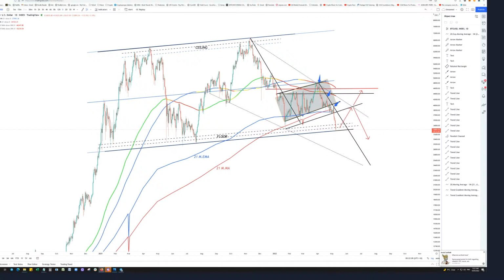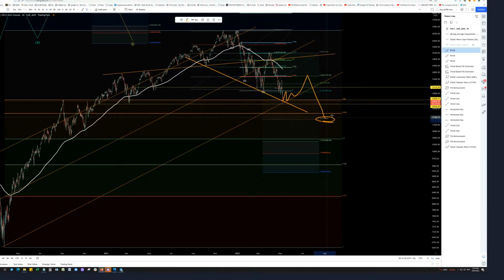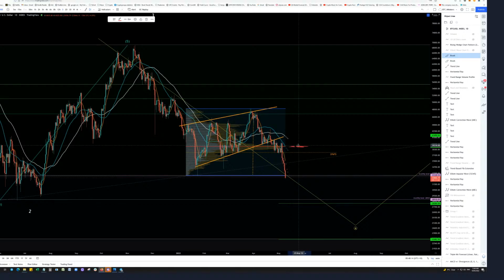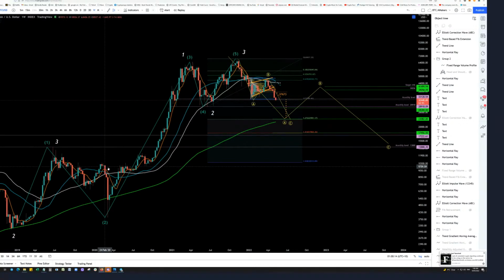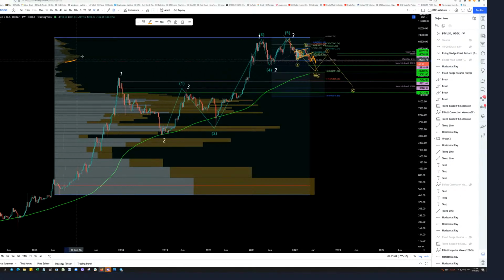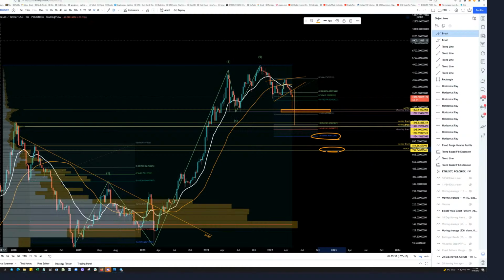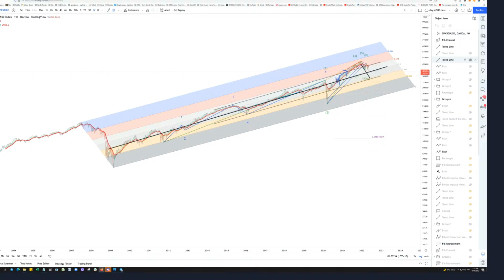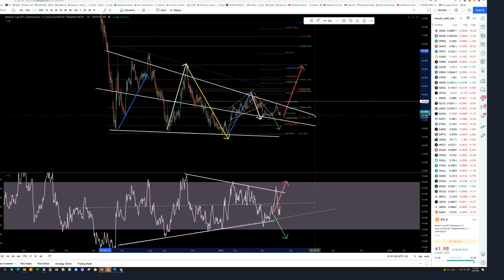Crypto - what the hell is going on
Come and join my stream to give an updated perspective for BTC and the market and supporting TA.